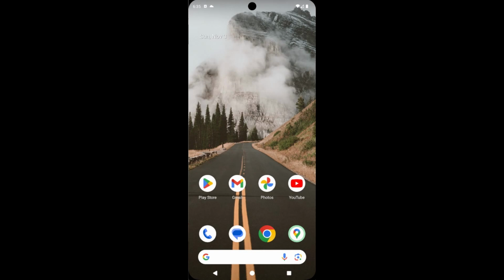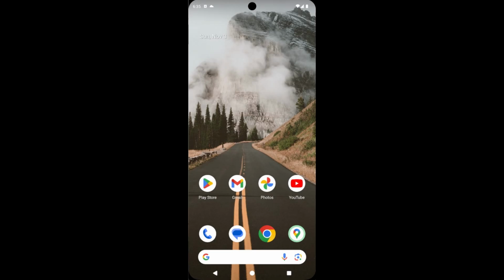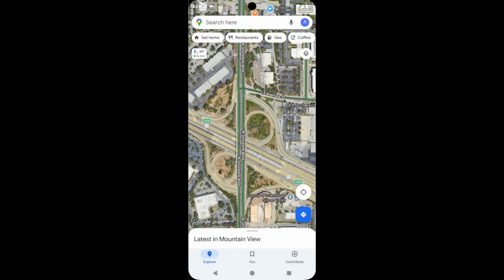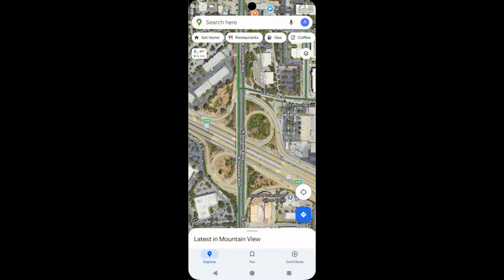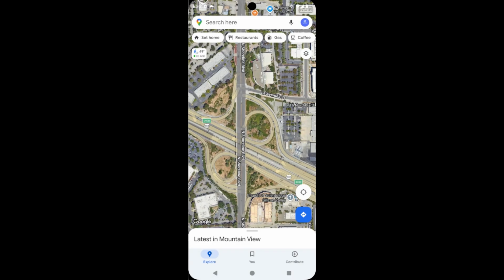How to Turn On Bicycling in Google Maps [EASY]